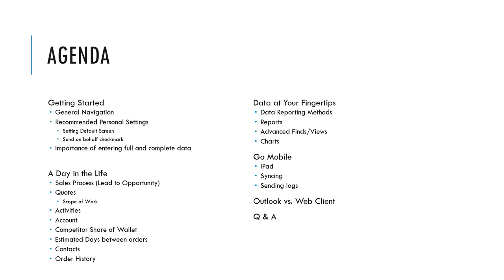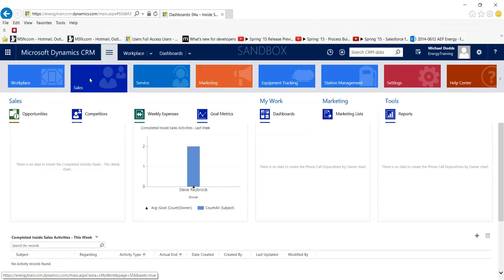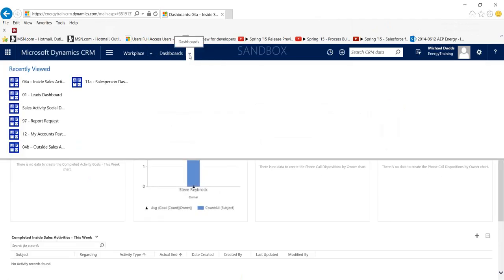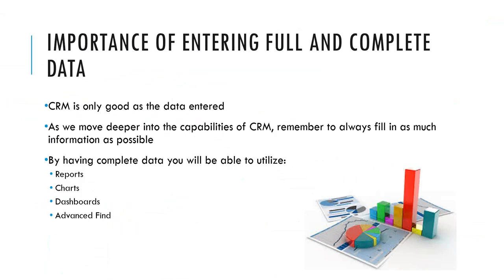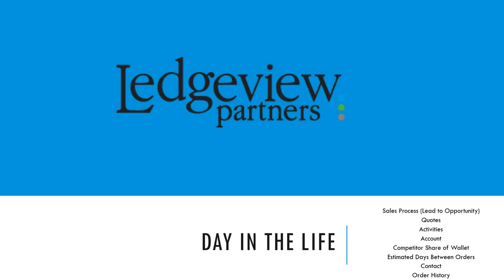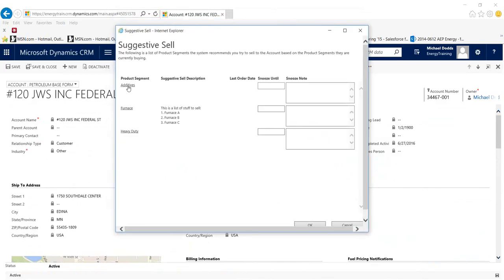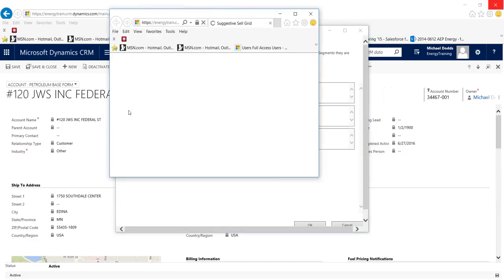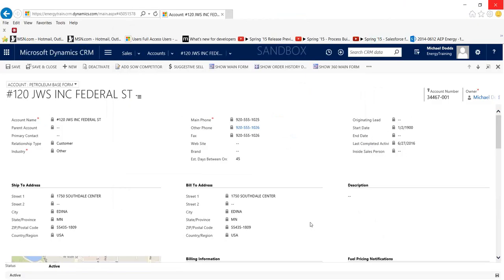CRM for Oil & Gas User Training